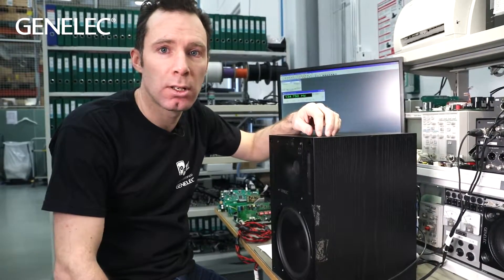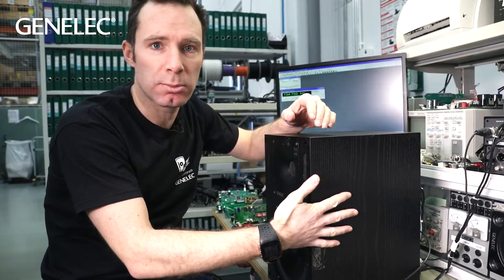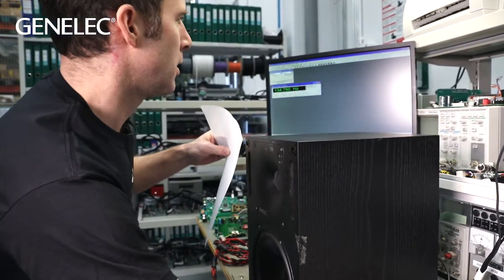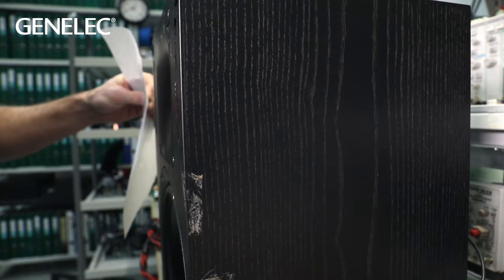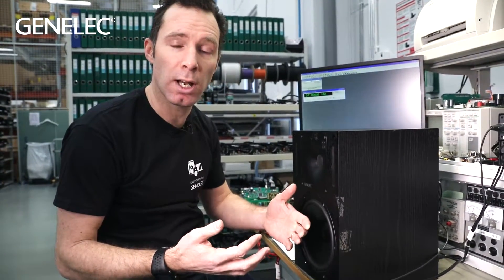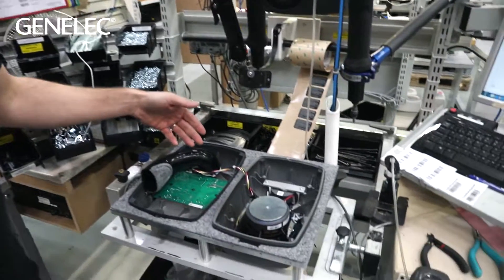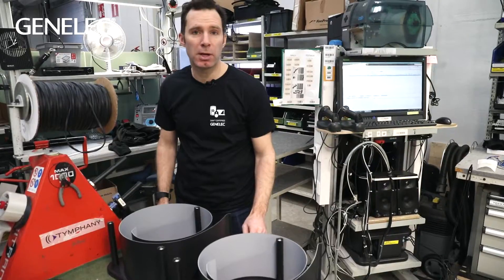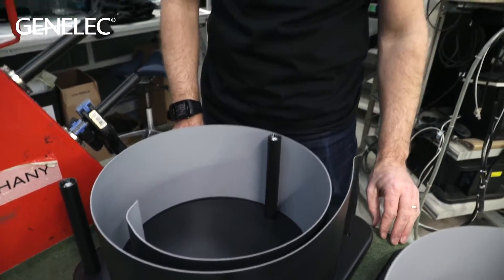What's special about Genelec's reflex port technologies? Episode 6 | One Minute Masterclass Season 2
Join us for just 60 seconds to learn why monitors have reflex ports and how do they work.
Read more about our Reflex Port and Laminar Spiral Enclosure (LSE™) Technologies